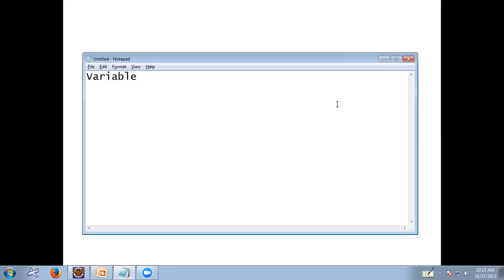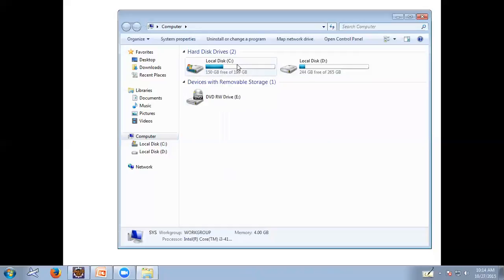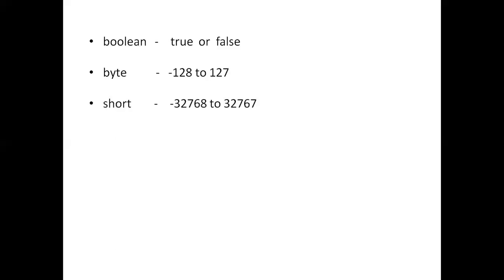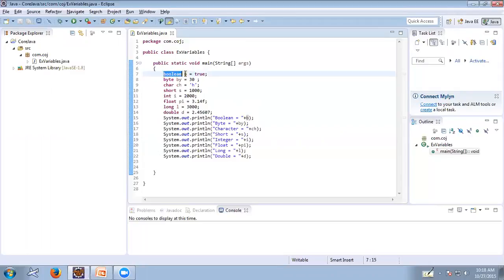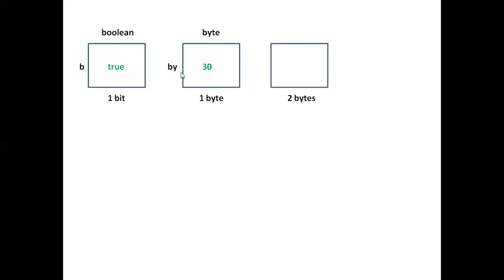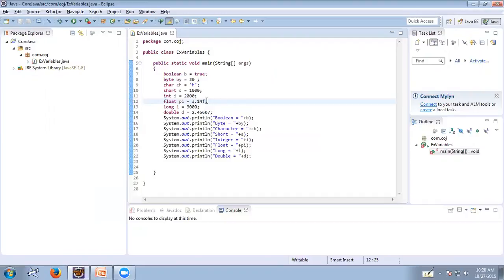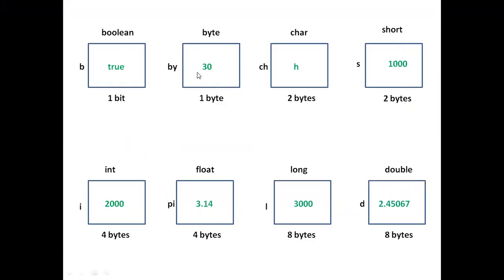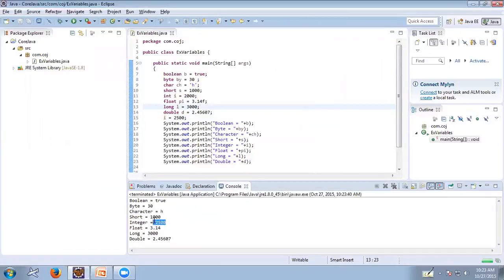What is a variable and data type in java ? ( Learner Ansari )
What is a variable and datatypes ?
Java Tutorial for freshers ans Intermediate level programmers

Learner Ansari